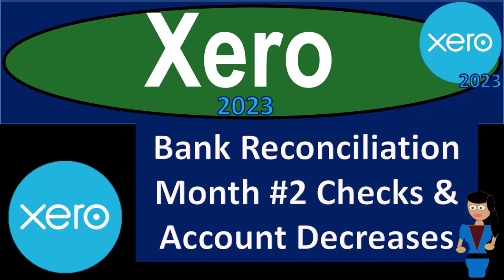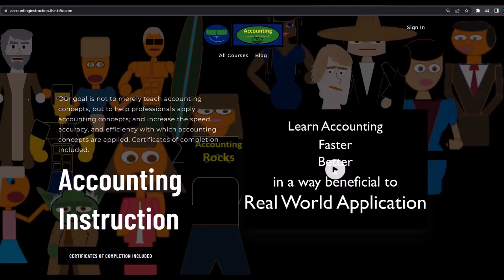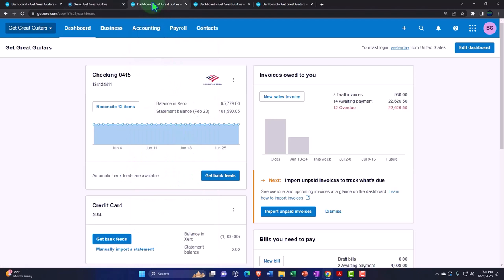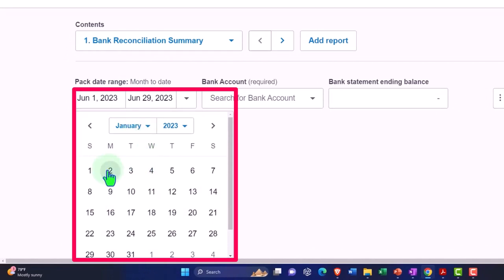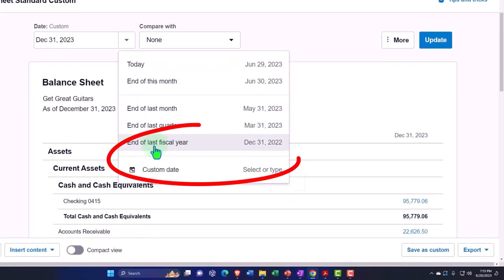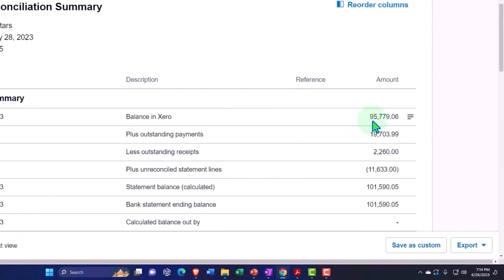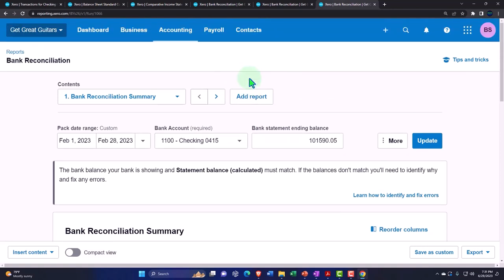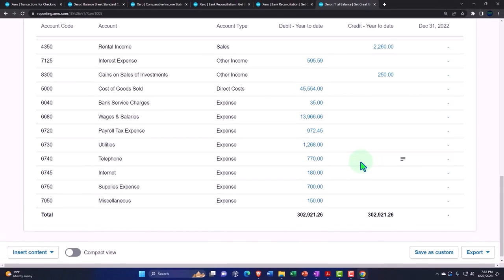Bank Reconciliation Month #2 Checks & Account Decreases 9145 Xero 2022 -2023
Bank Reconciliation Month #2 Checks & Account Decreases